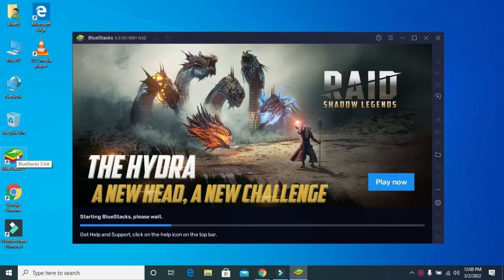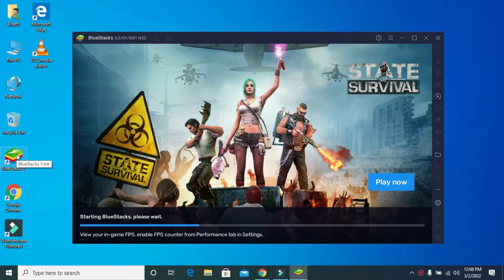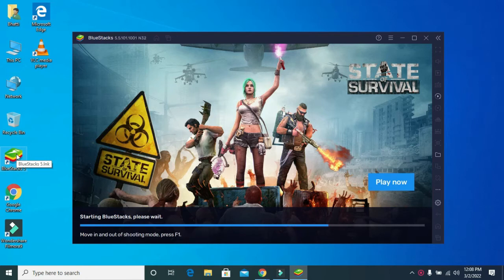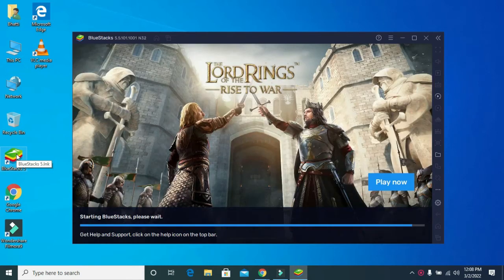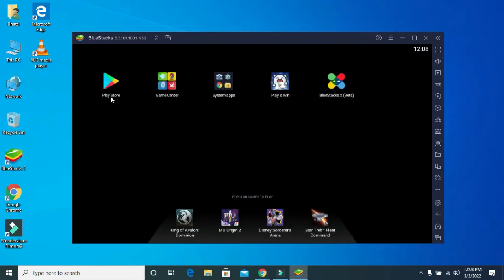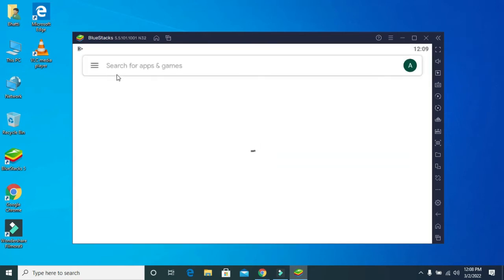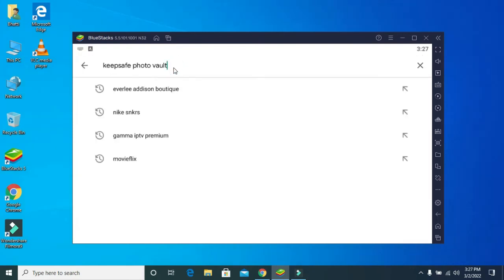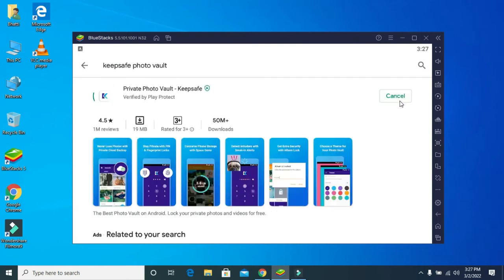How To Install Private Photo Vault In Windows 10 | Installation Successfully | InstallGeeks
In this video, I would like to show you how to install Roblox in windows 10 or pc so please keep watching this video and let me know that does it help you or not?

Here are the Steps for Install in Windows 10:

1. First of all you are to download the bluestacks 5 or other versions
2. Then open and most log in when it downloaded and installed
4. Search for Roblox download real app not other like roblox wallpapers, roblox cheats, or other type of app only original app need to install
5. It may take a several time to install in bluestacks device and device is connected to windows 10.
6. Open roblox and Keep Using or Playing the Roblox